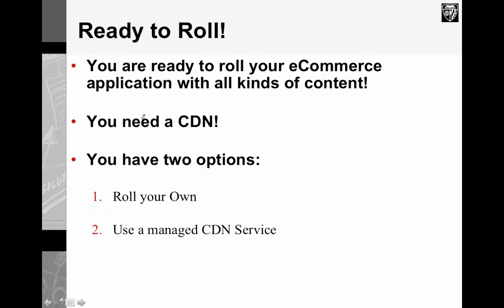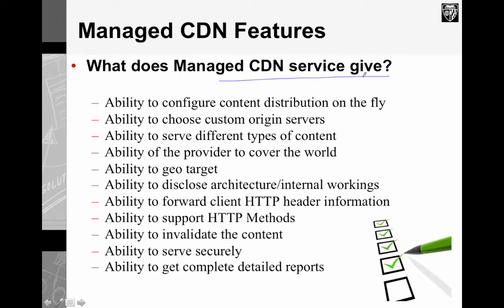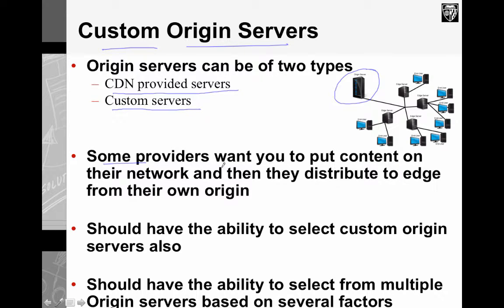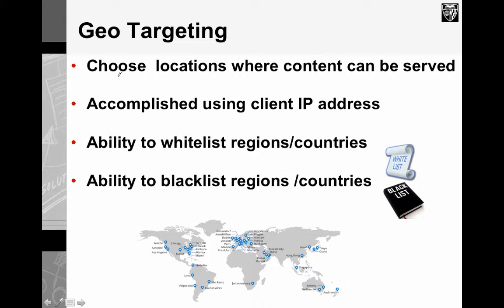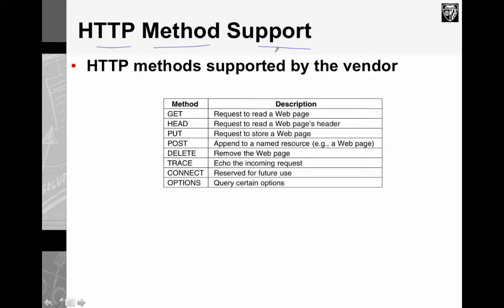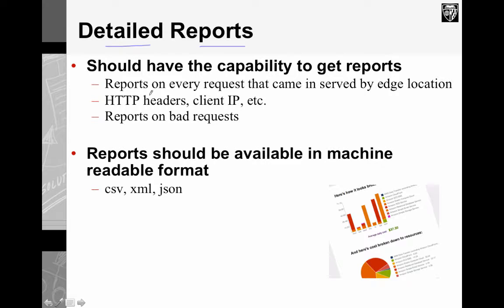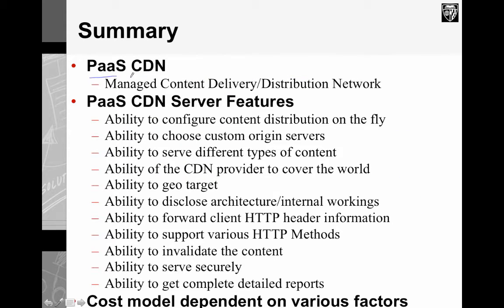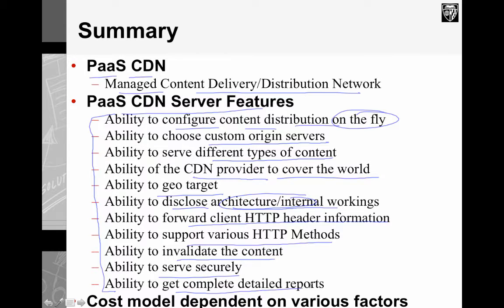PaaS CDN Service